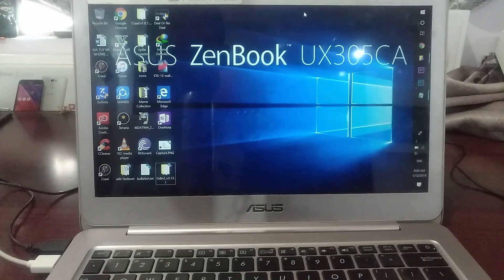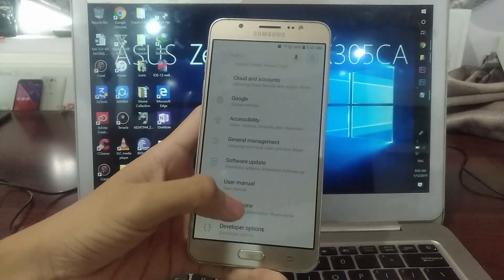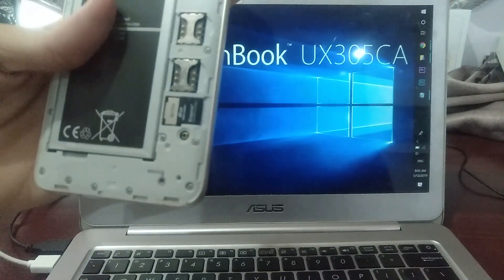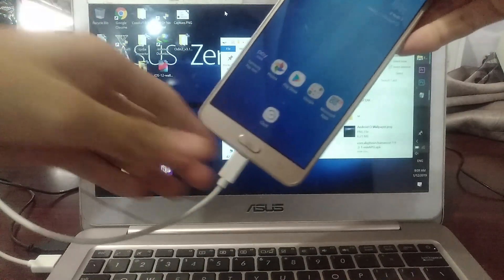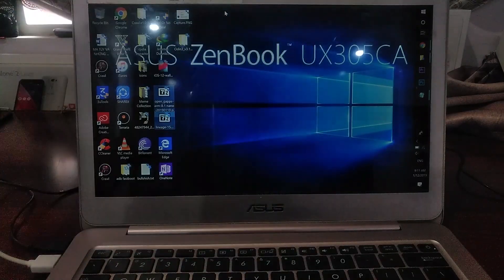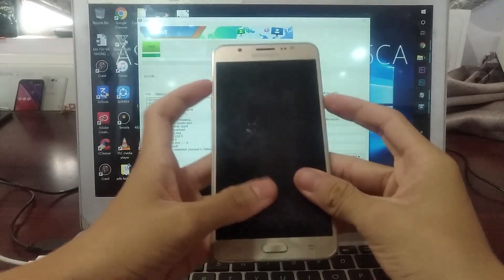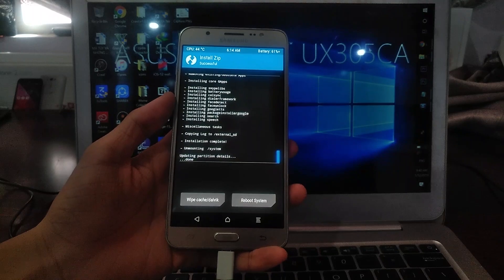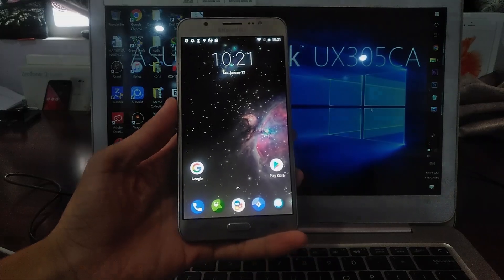Install LineageOS 15.1 on Samsung Galaxy J7 2016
This video will guide you through the steps of flashing the LineageOS 15.1 based on Android 8.1 Oreo to the Samsung Galaxy J7 2016. The Pie ROM isn't out yet, but I'll surely do one once it's out.